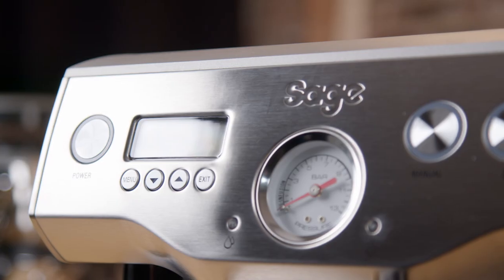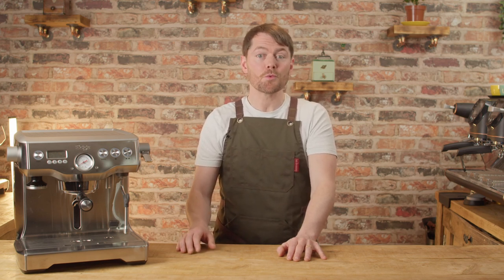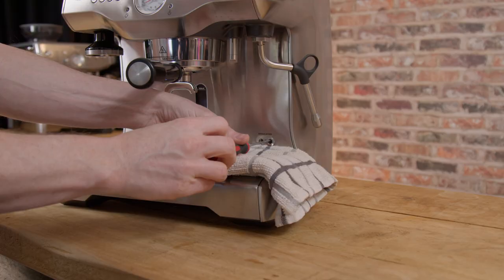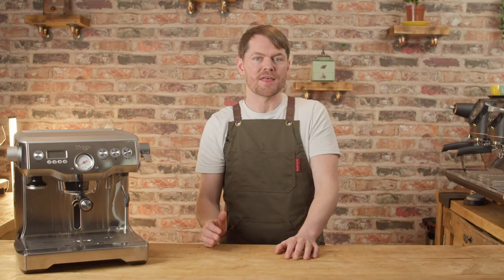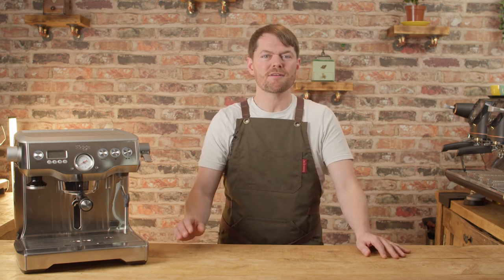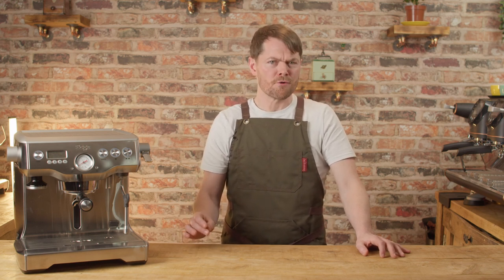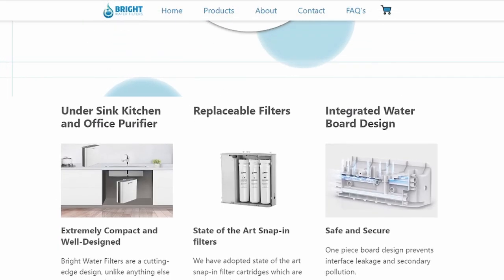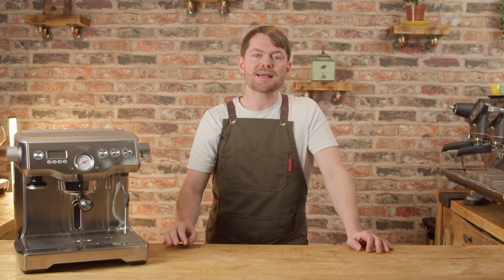The Sage (Breville) Dual Boiler: 3 Beeps Error.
If you've got the "3 beeps error" with your Sage or Breville Dual Boiler, or you've heard of this issue after descaling with the Dual Boiler and you wanted to know what it is, how to fix it if it happens, and how to avoid it, this is for you :-).

He's in the North West. If you know of other espresso engineers in other parts of the UK and the world who'll work on Sage/Breville machines, please comment and I'll add their details here.

If you're in the UK, ROI, Germany, France (and most other countries in Mainland Europe), one of the benefits of joining my Brew Time mailing list is that if/when I have discount codes to share, I'll send them to you.

Timecodes:

0:00 Intro
0:43 What is the Issue?
1:04 What causes it?
1:26 How to fix it.
4:07 How to avoid it.
5:50 How use soft water in a hard water area?
6:44 Kev's useless fact.
6:52 Outro
7:07 Tatty Bye